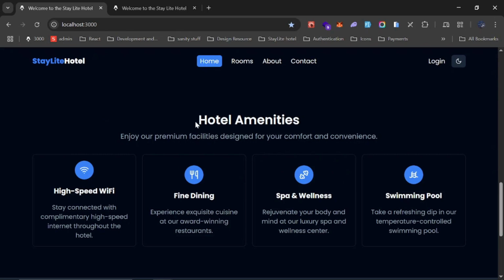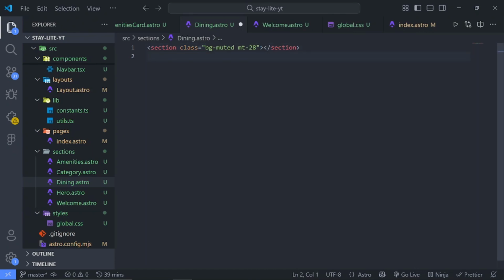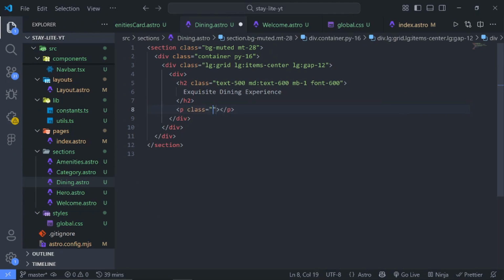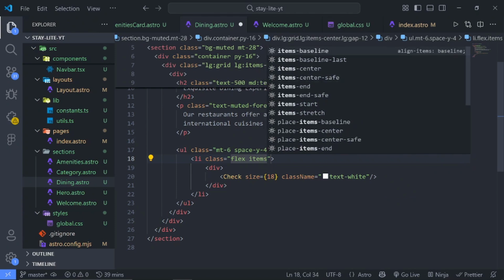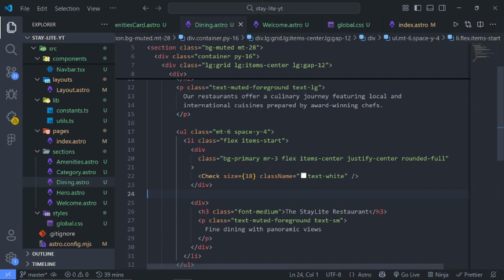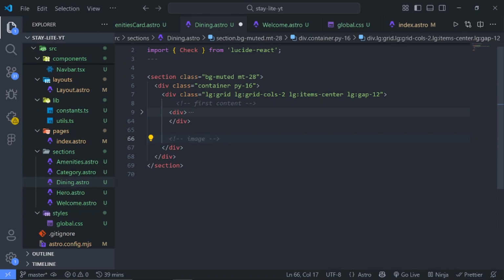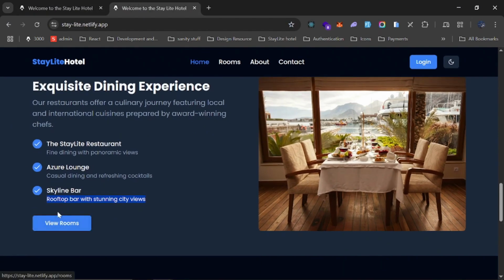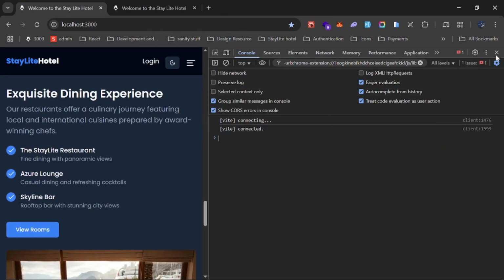Build and Deploy a Full-Stack Hotel Website with Astro & Sanity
💼 Need a Custom Version for Your Business? I offer done-for-you (DFY) setups!

In this episode, we're going to build the dining section of the hotel website.